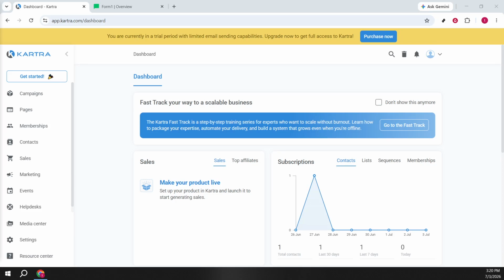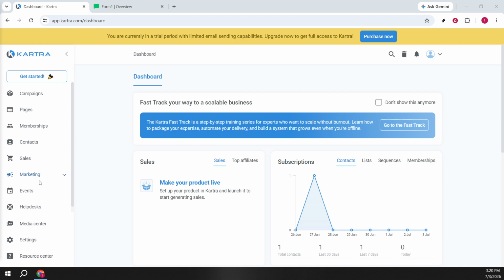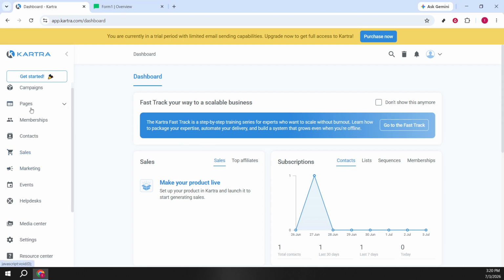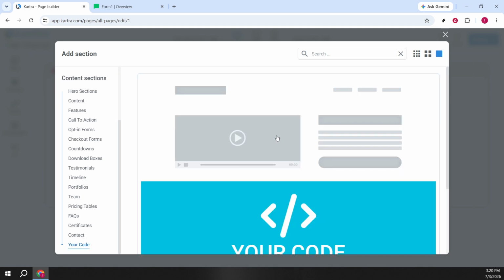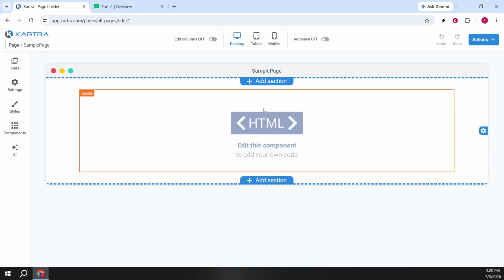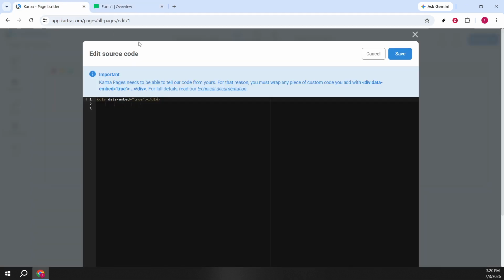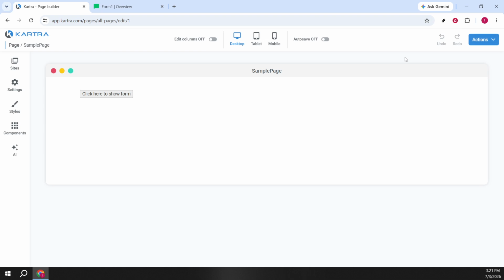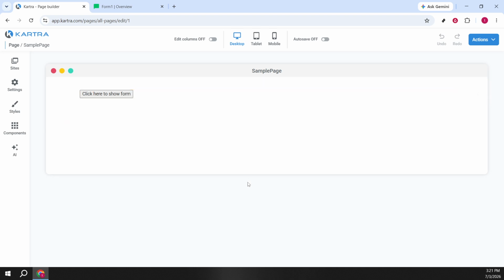How To Embed A Mailerlite Form Into Kartra [2026 Guide]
How To Embed A Mailerlite Form Into Kartra